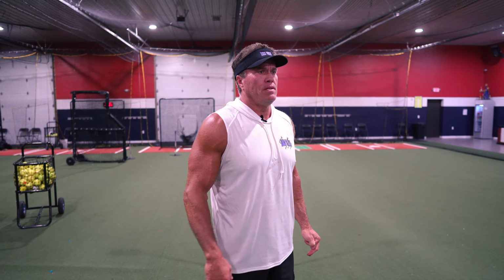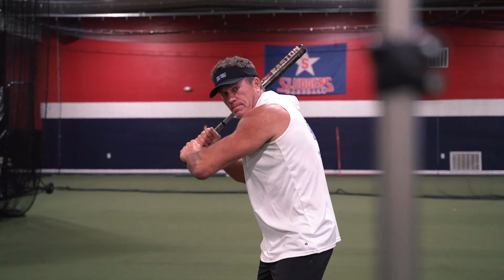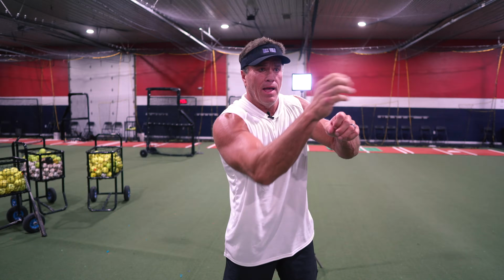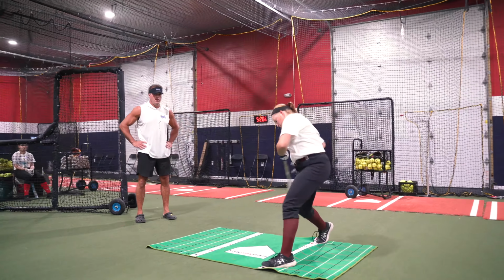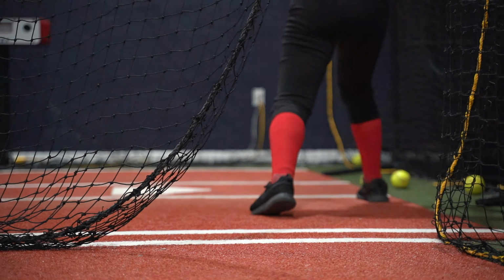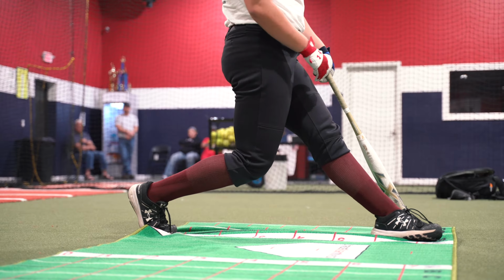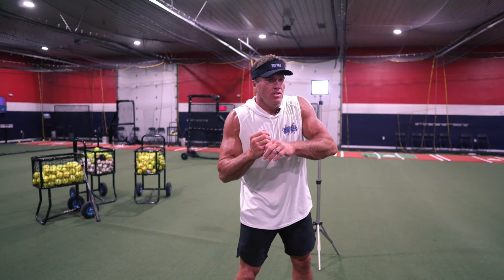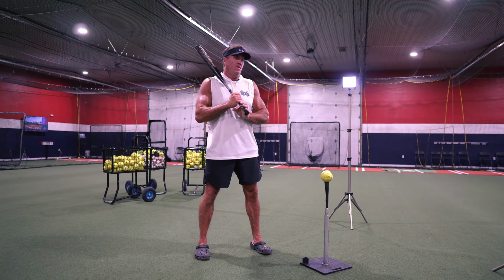Technique Video Cut 3 No Graphics